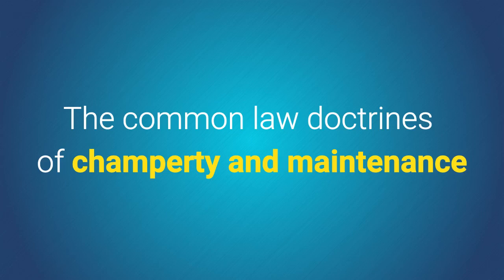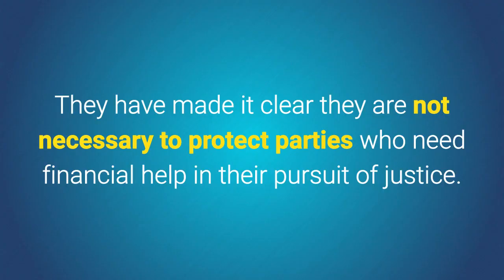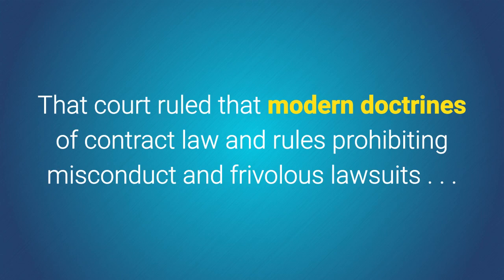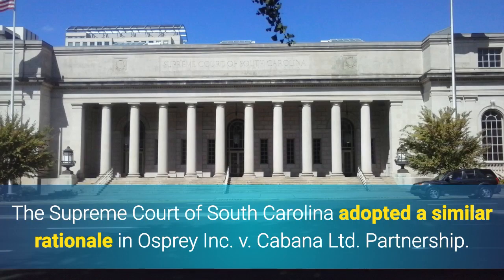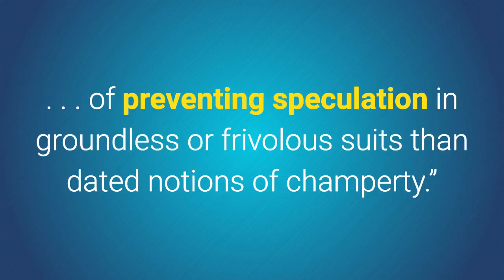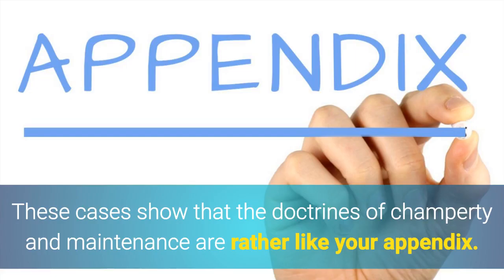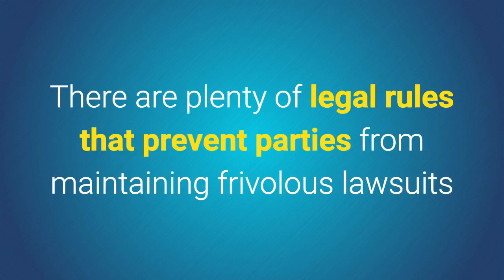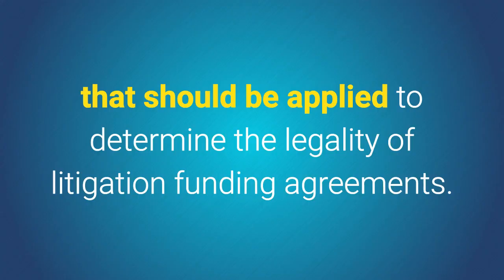Beyond Champerty-Why Old Doctrines Aren't Necessary to Regulate Third Party Funding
There are plenty of legal rules that prevent parties from maintaining frivolous lawsuits or exploiting counterparties in contractual agreements.  It is those contemporary rules, not medieval doctrines, that should be applied to determine the legality of litigation funding agreements.